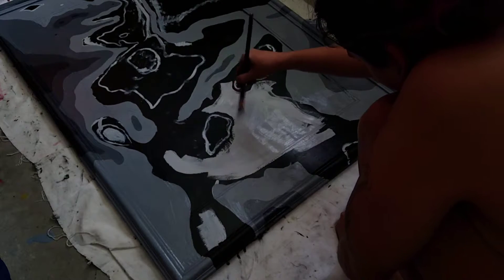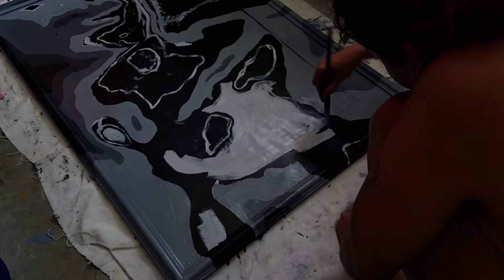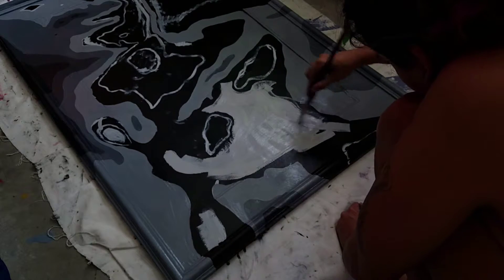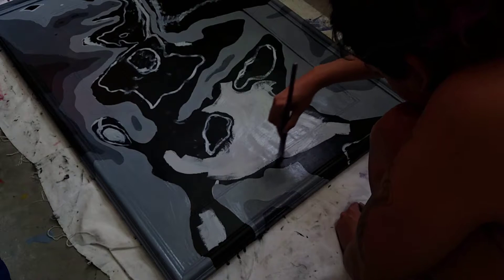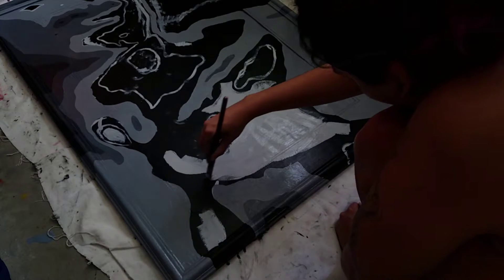Authentic Self Portrait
31”x43”
Oil paint on framed print

Tilt your crown love
Be humble
Be authentic
Be free
Be you

Artist Statement:

A painting delivered from the soul. Artist Lyandrea Martinez created this 13-hour piece in the comfort of her home. Surrounded by those she loves including her beloved dog Stella who lounged nearby. Throughout the painting she still did her daily task; chatted with family, ate socially and went on her nightly jog. Martinez created and lived.

Her friend Irina Masdrag sent her a quote this day, it said “Destroy the idea that you have to be constantly working or grinding to be successful. Embrace the concept that rest, recovery, and reflection are essential parts of the progress towards a successful and ultimately happy life.” Something she believes in; a reminder. Many artists starve and forget why they create. When money comes into play some drift to the creation for income only. Their work becomes commercialized no longer raw. Commercial looks nice but art is supposed to make you feel something.

Lyandrea has a dim and messy yet vibrant aura in Authentic Self Portrait. She used to suffer from perfectionism ever since she started making coin from her craft. While she created each line had to be perfect because image sales. Martinez’s previous works were great but emotionless in certain sections within selected pieces. Recently she pushed every thought that revokes her emotion. Creating freely once again, for herself, to simply be.

Song: Lescop- La Foret